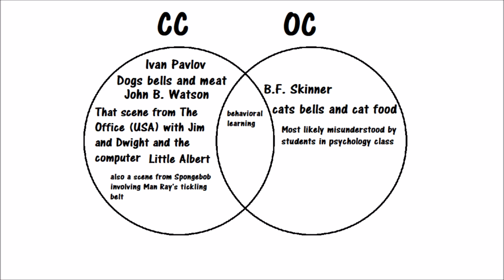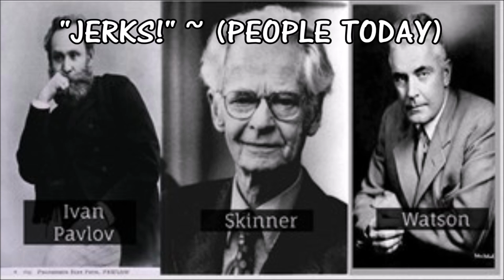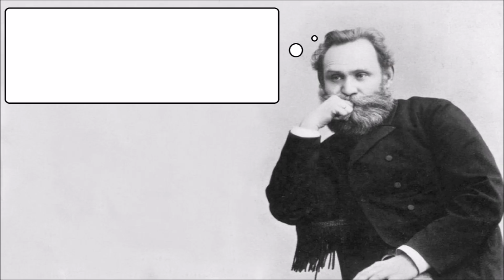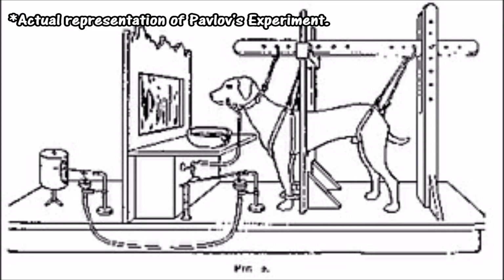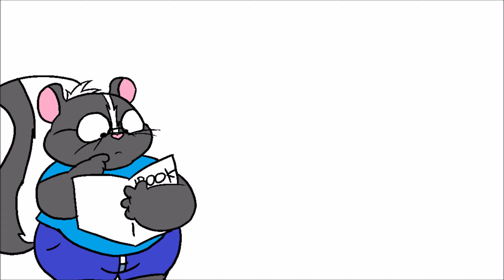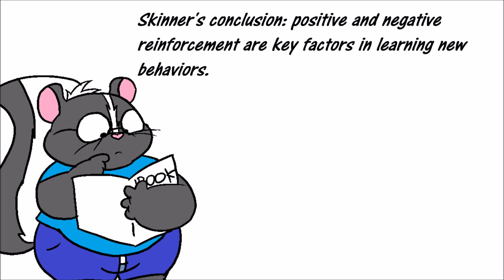Learning with Lotus - The Concerning Studies of Conditioning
In this extra series of The Big Kids, Lotus goes on to teach you random topics. In this episode, he talks about how three psychologists named Pavlov, Watson, and Skinner studied conditioning in a concerning way.